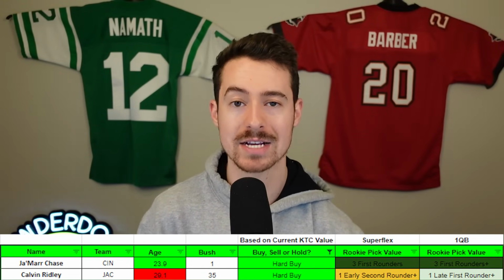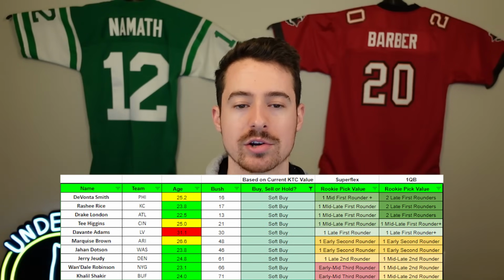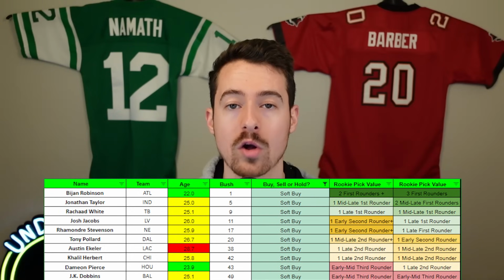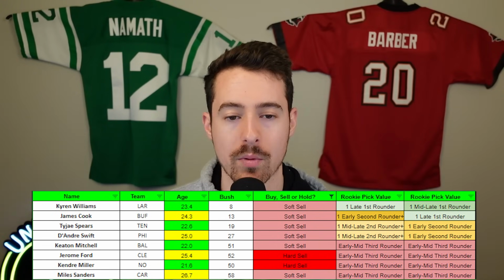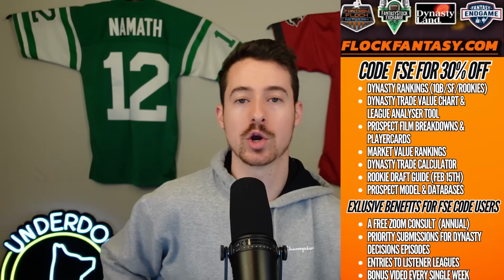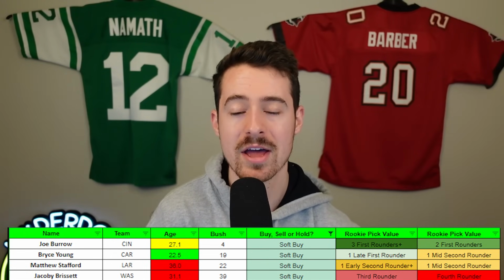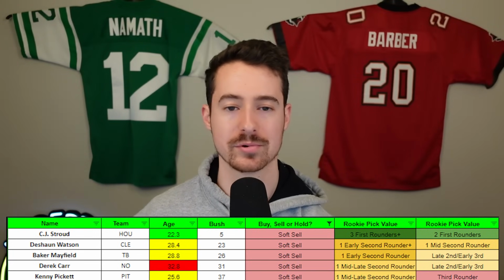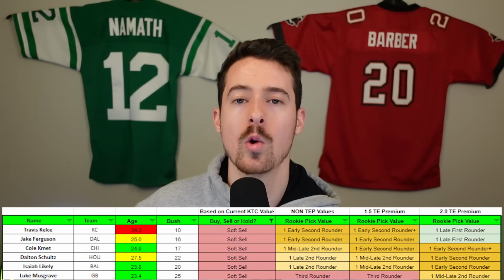Dynasty Trade Targets At Every Position (HUGE VALUES!)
Bush is flying solo to break down all of the best buys and sells at every position in dynasty fantasy football. This video comes on the heels of a MASSIVE update to our dynasty trade value charts over on Flockfantasy.com/FSE - start your 7 day free trial today and use code "FSE" for 30% off.

Timestamps
00:00 Intro
00:45 WR Hard Buys
04:10 WR Soft Buys
07:50 WR Sells
10:15 RB Buys
14:15 RB Sells
18:35 QB Buys
24:02 QB Sells
27:30 TE Hard Buys
28:35 TE Soft Buys
30:28 TE Sells

FOR OUR RANKINGS, & BONUS CONTENT
Code "FSE" and an Annual signup gets you a free zoom consult!

1. Official Fantasy Sports Partner using code FSE will get you 100% back up to $100 & Our Weekly Start/SIt Rankings for Free!
2. to get a free 14 day trial for the best and only cybersecurity tool you'll need
4. To Get Pro Bettors Sports Picks
5. and get premium wireless for as low as $15 a month today!